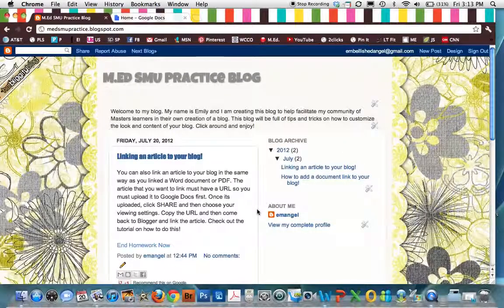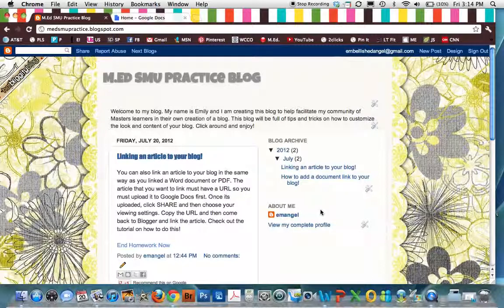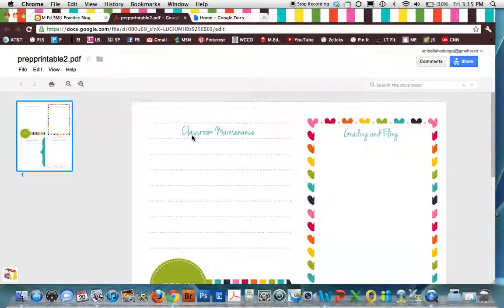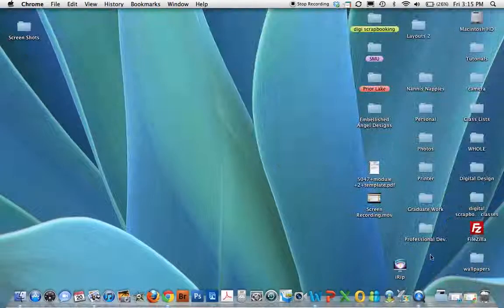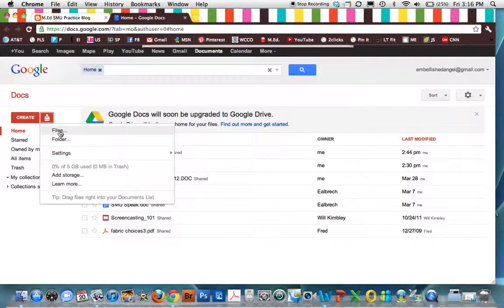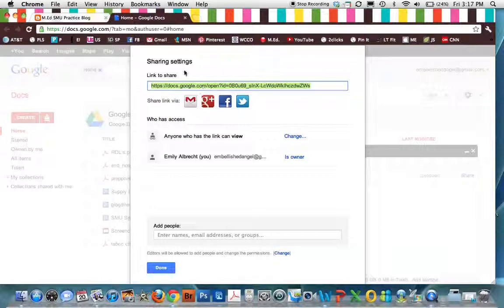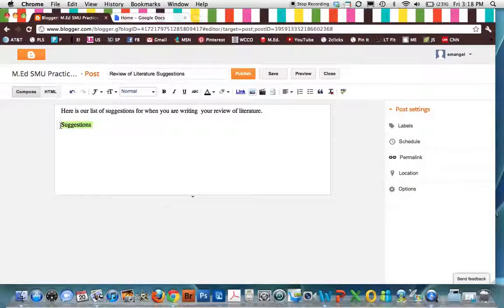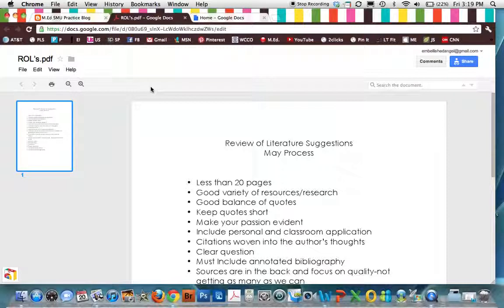Linking a document to your blog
Use Google Docs to link an article or document to your blog